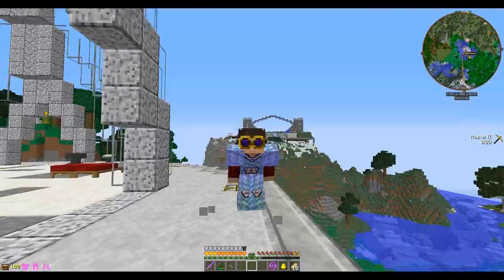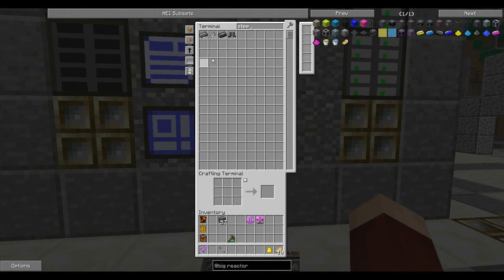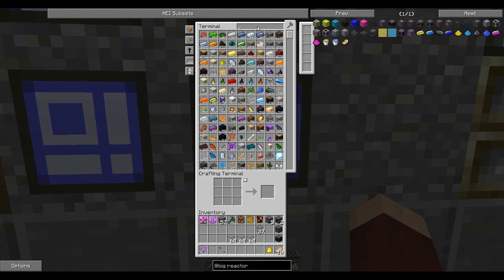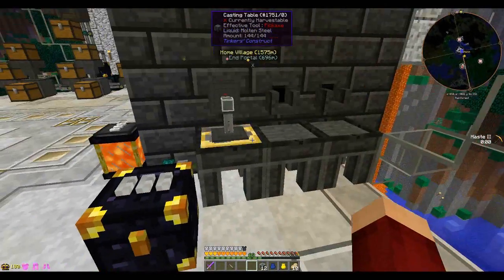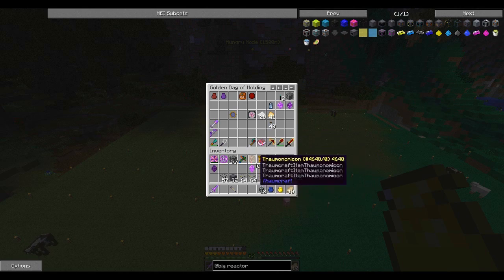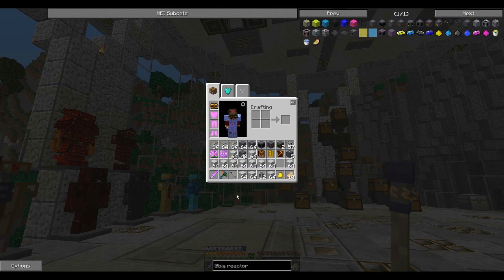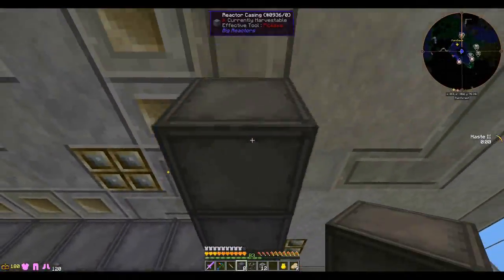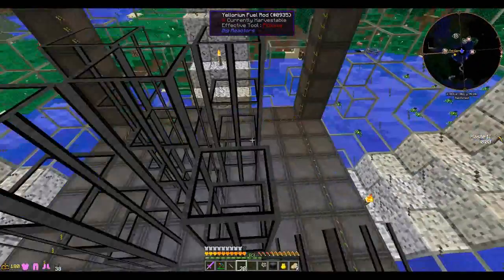Minecraft Resonant Rise - Episode 15 - MAJOR POWA!!